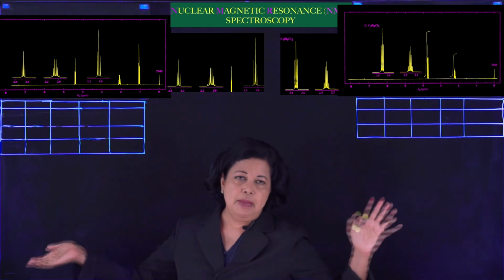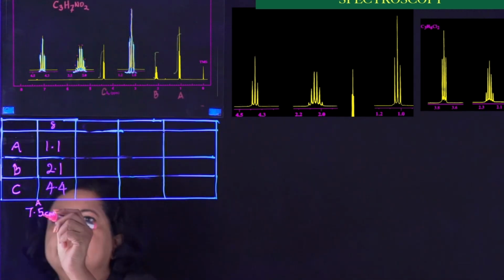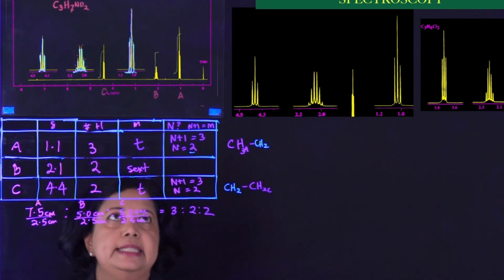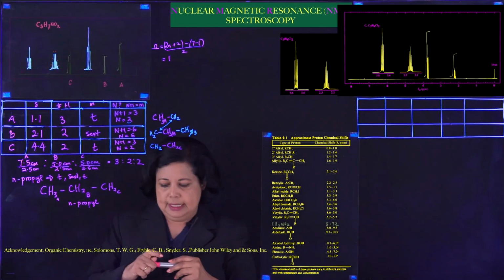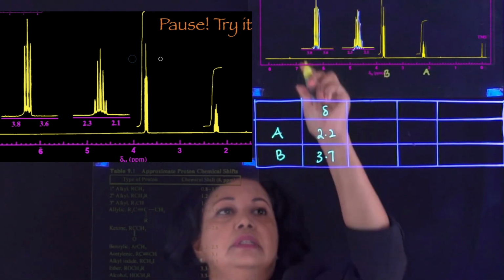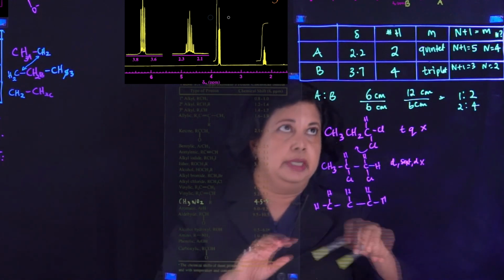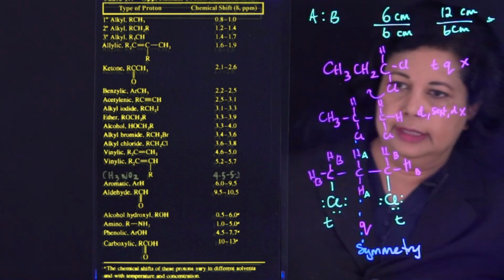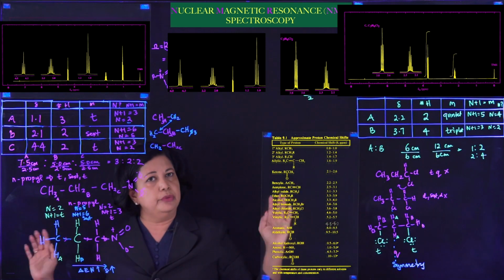NUCLEAR MAGNETIC RESONANCE SPECTROSCOPY